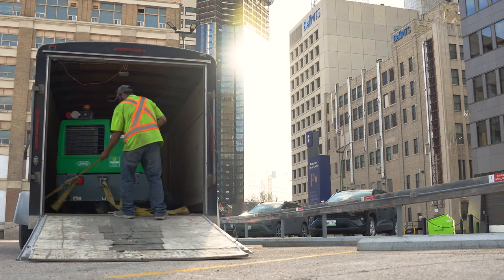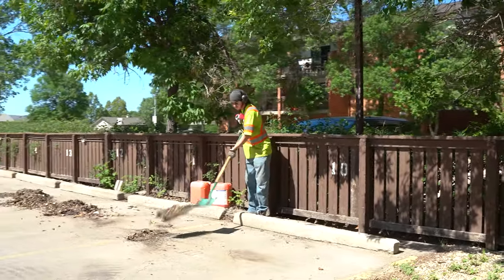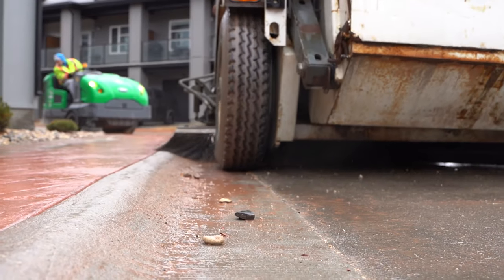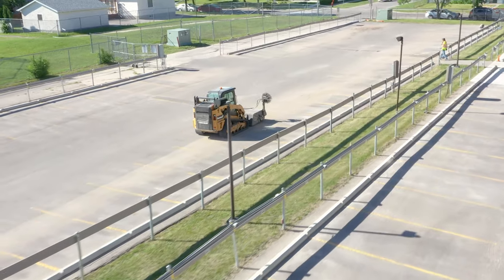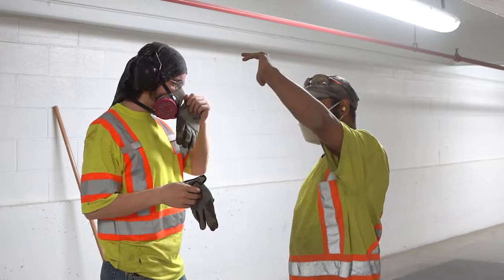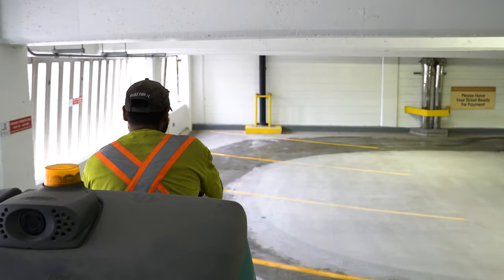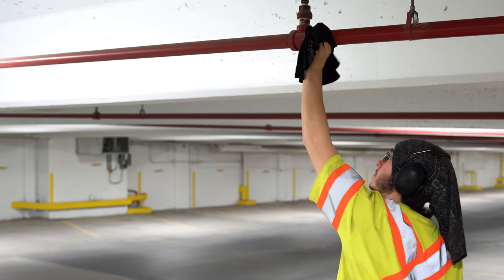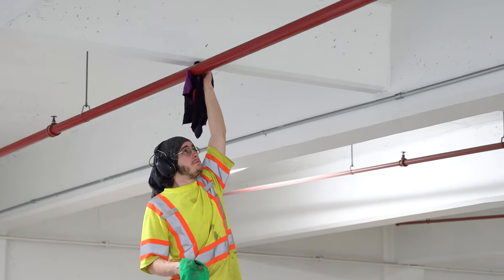Parking Lot Sweeping Breakdown - Step By Step Walkthrough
Want to find out what the process for sweeping and scrubbing a parking lot or parkade?  Lets go through how Terrace starts and completes every sweeping or scrubbing job for our clients.

- G
(: parkade scrubbing parking lot sweeping parkade sweeping rider sweeper